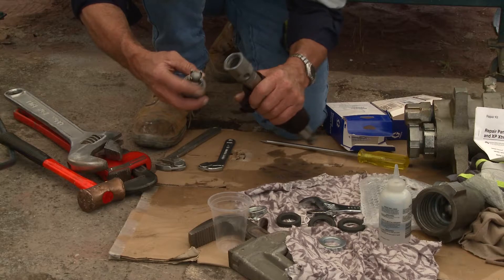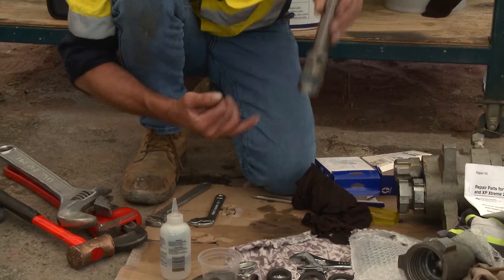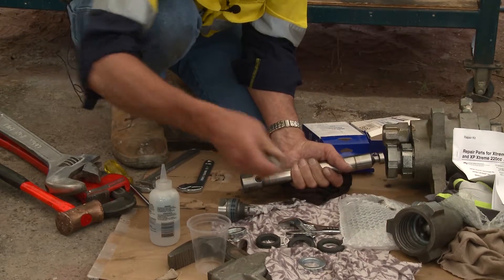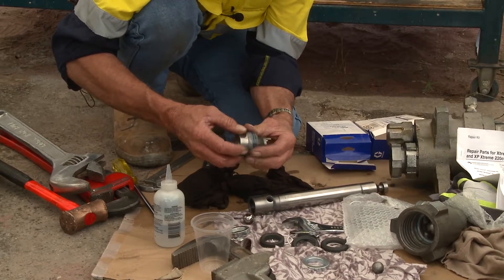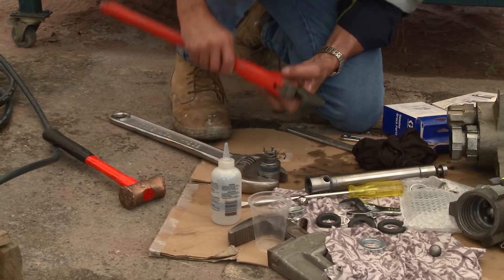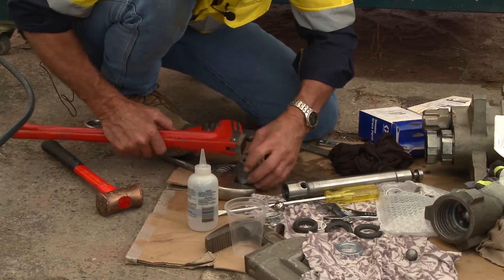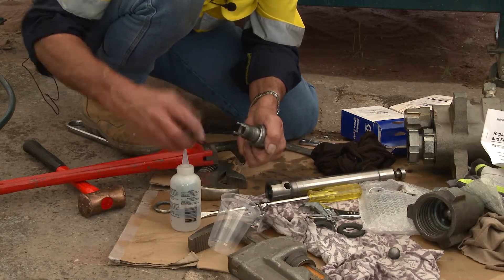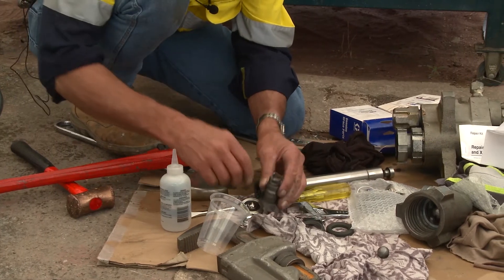Checking for wear in lower ball and piston in a Graco Xtreme airless sprayer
BlastOne's Master Technician, Kerry Cooper, shows how to check for wear in lower ball and seat and split the piston to remove packings in a Graco Xtreme airless sprayer